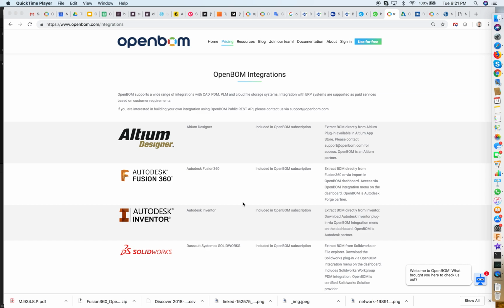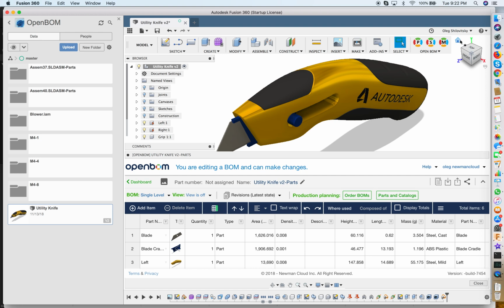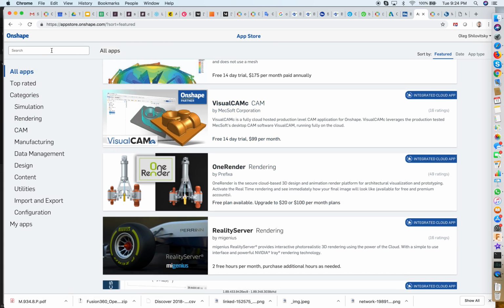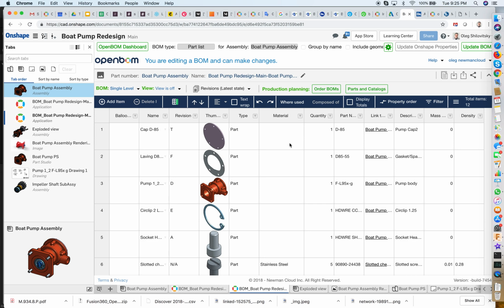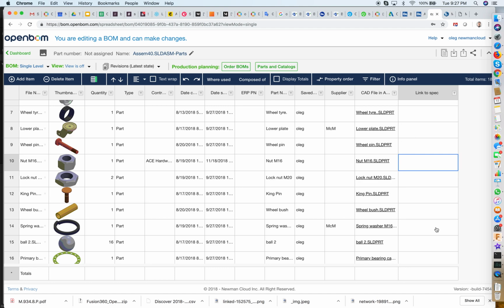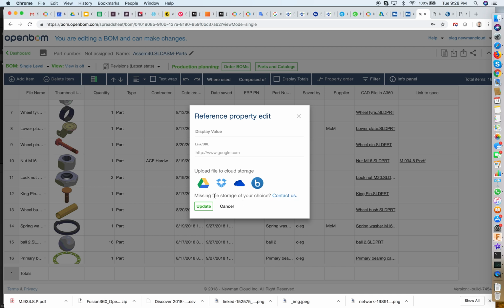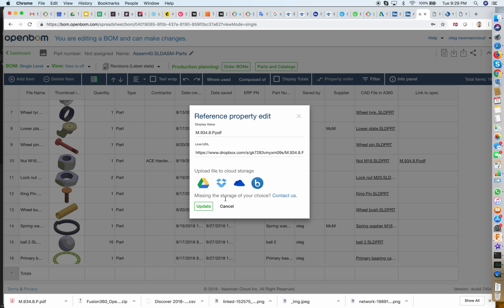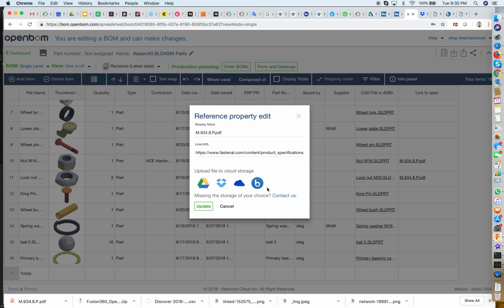OpenBOM - step by step intro to cloud CAD and storage integrations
This video takes you through the overview of  OpenBOM integrations with cloud CAD, web services and cloud CAD storages